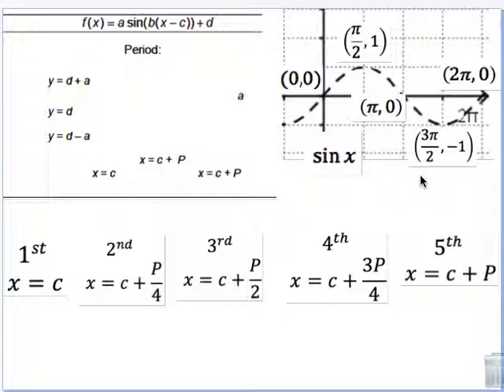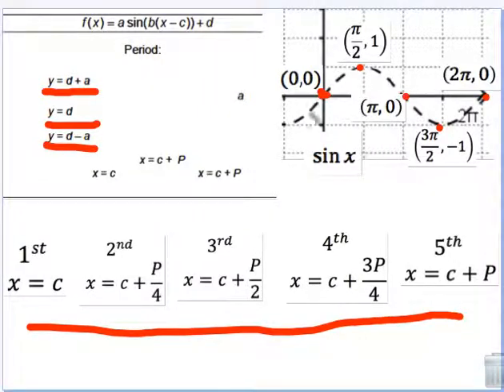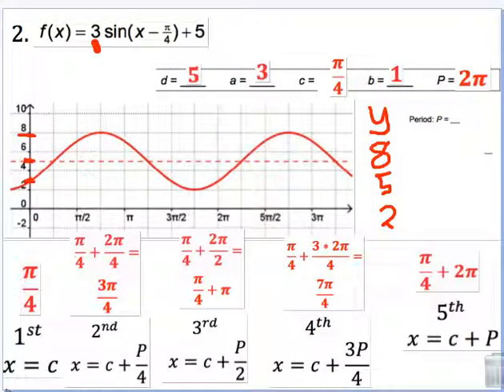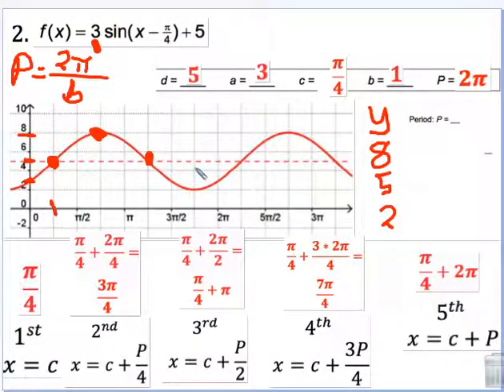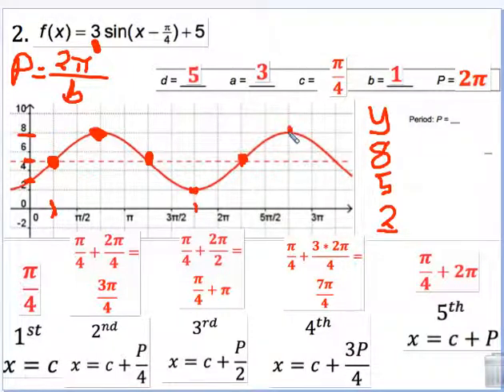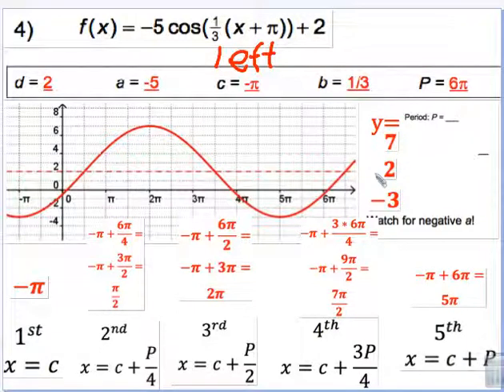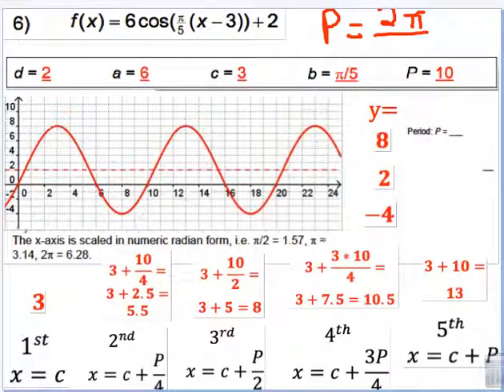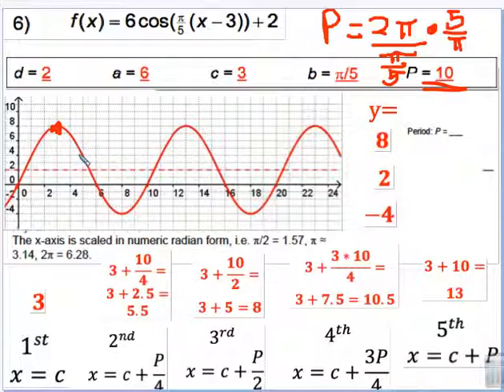Sin and Cos Transformation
This is a recap on today's lesson. You need to have the odd problems 1-7 done before you get to class on Monday. Unfortunately these transformations take practice to figure out. I am working through problems 2, 4, and 6 in the video and show the formulas to find the new positions of your 5 critical points for sin and cos. Please use this video to help you with your homework.